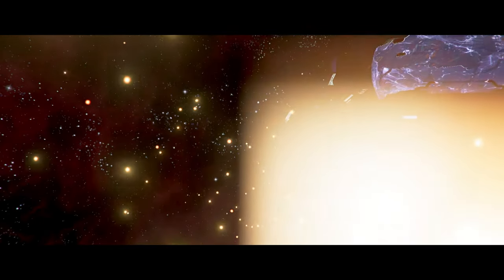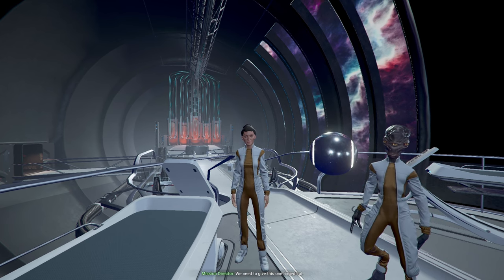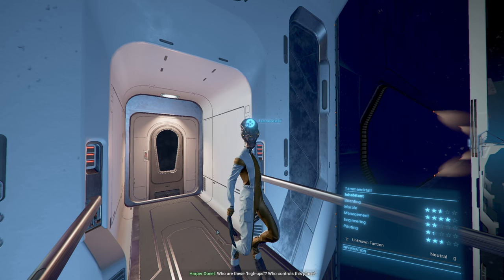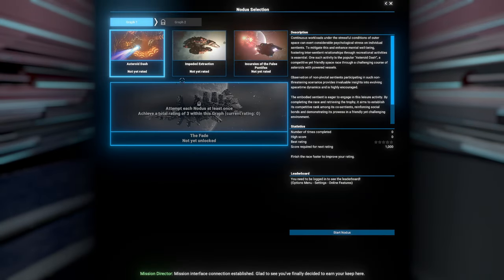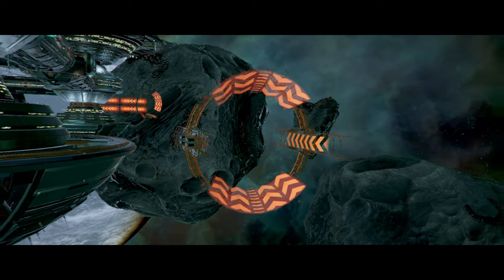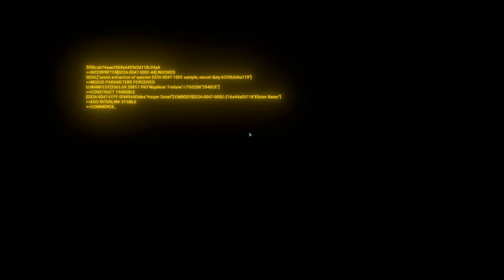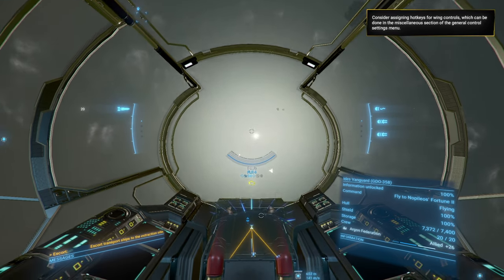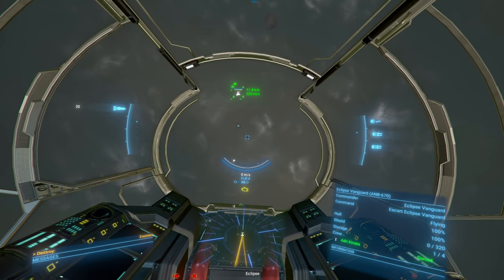x4 Foundations Timelines DLC - FIRST GAMEPLAY EXPERIANCE (review)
Welcome to the channel :) hope you enjoy the videos and remember to like and sub :) thankyou